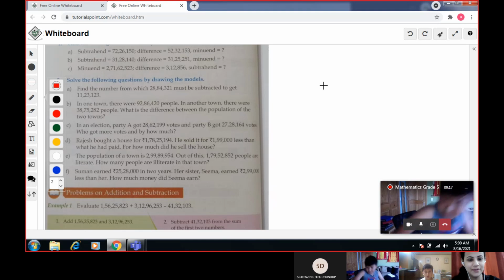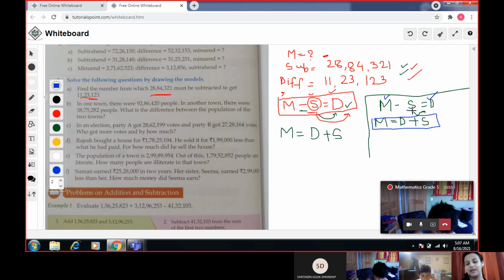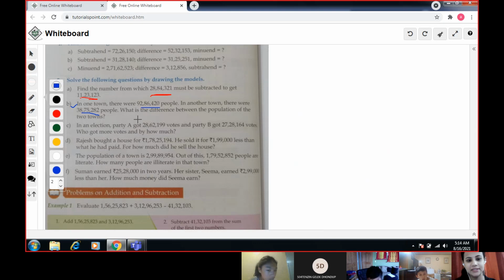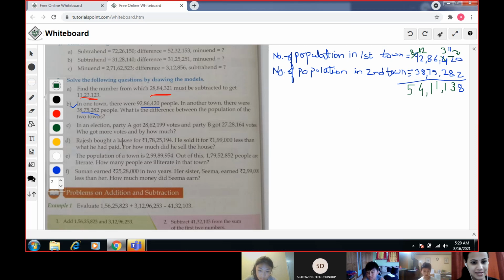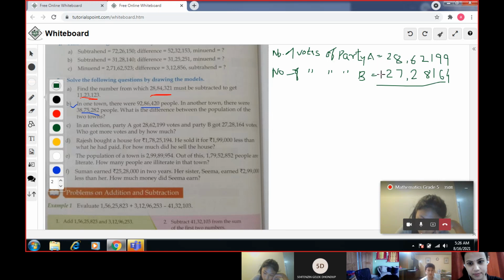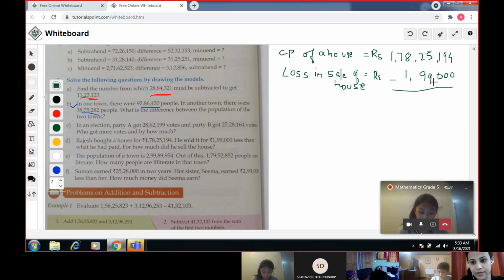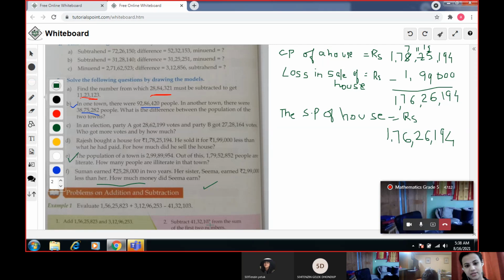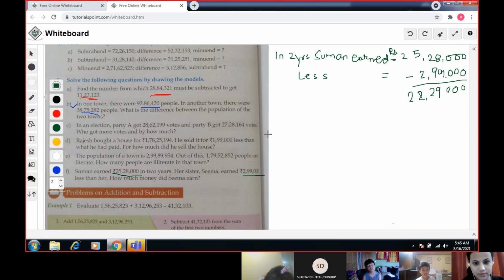Mathematics Grade 5 2021 08 16